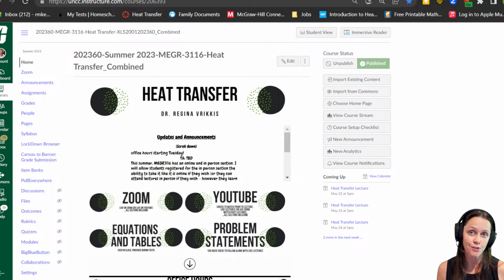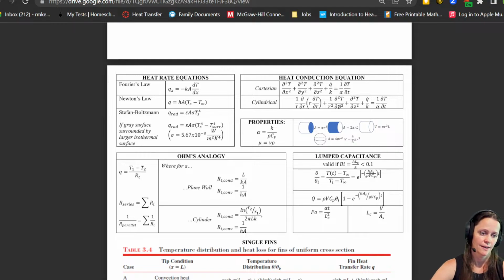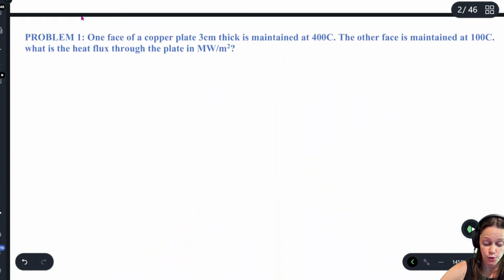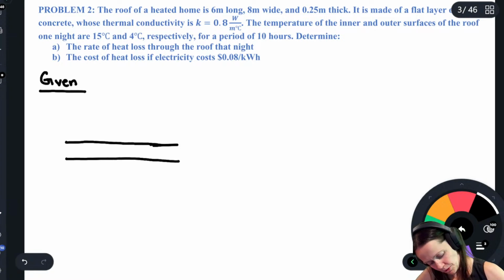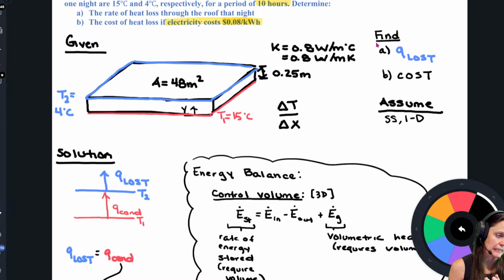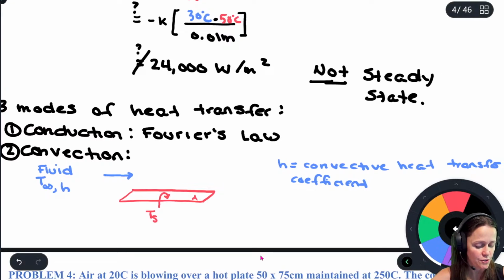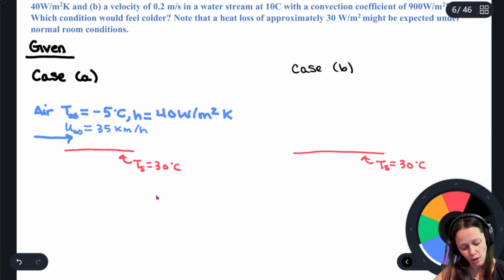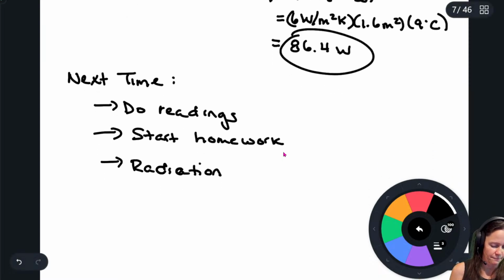Heat Transfer Unit 1 - Lecture 1